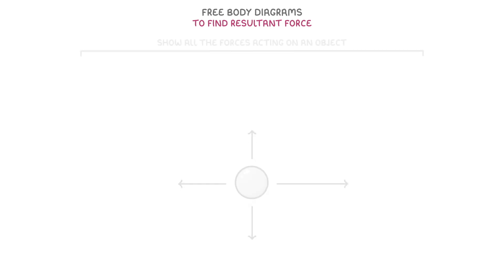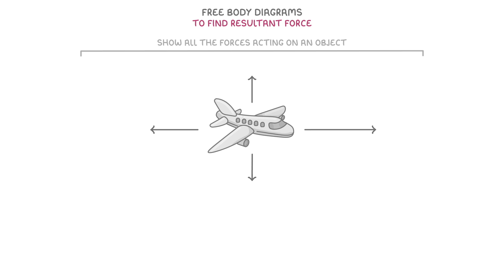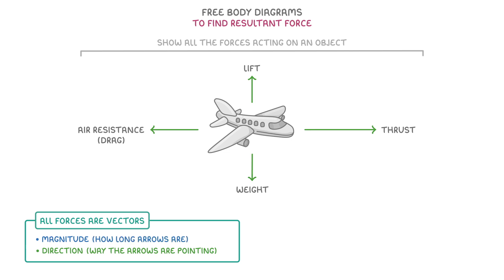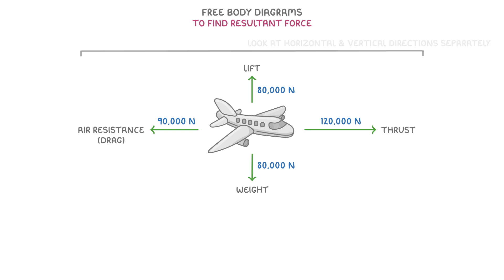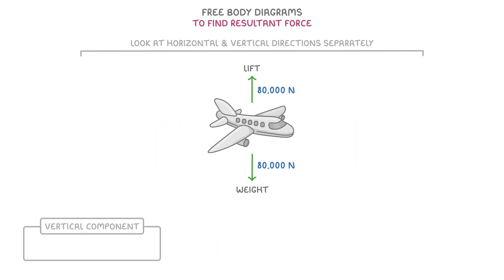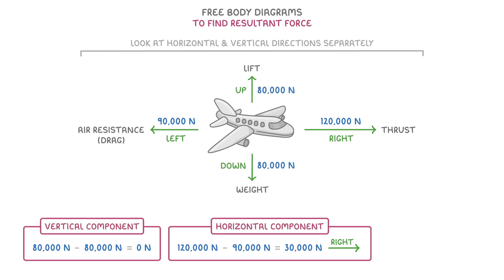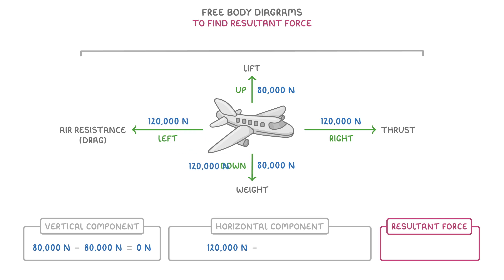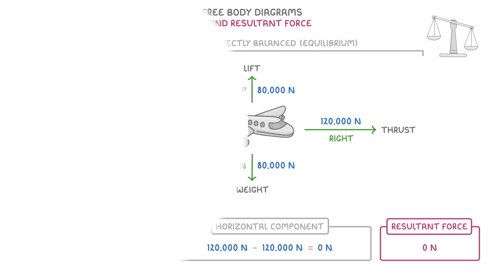GCSE Physics - Free Body Diagrams & How to Calculate Resultant Forces (2026/27 exams)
*** WHAT'S COVERED ***
1. Introduction to Free Body Diagrams
    * Representing forces acting on an object using force arrows.
    * Understanding forces as vectors with both magnitude and direction.
2. Calculating Resultant Force
    * Using the example of an aeroplane to identify forces like thrust, air resistance, lift, and weight.
    * Analysing horizontal and vertical components of force separately.
    * Calculating the overall resultant force by subtracting opposing forces.
3. Balanced Forces and Equilibrium
    * Understanding the concept of equilibrium where all forces are balanced.
    * Identifying a scenario where the resultant force on an object is zero.

AQA - Free body diagrams are higher tier only
IGCSE Edexcel - You don't need to know this content
Edexcel - Drawing and using free body diagrams is higher tier only
OCR 21st Century - Only need to be able to use scale diagrams if you're higher tier
OCR Gateway -  Using free body diagrams is higher tier only

*** CHAPTERS ***
0:00 What are Free Body Diagrams?
0:30 Forces on an Aeroplane
1:19 Resultant Force
1:39 Calculating the Resultant Force
2:45 Balanced Forces & Equilibrium